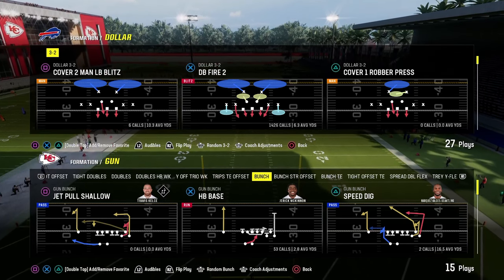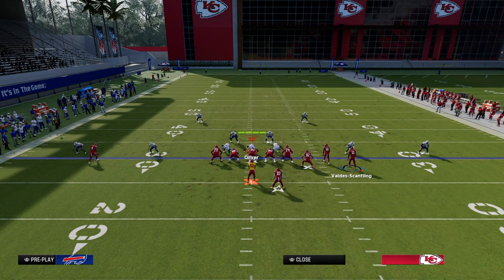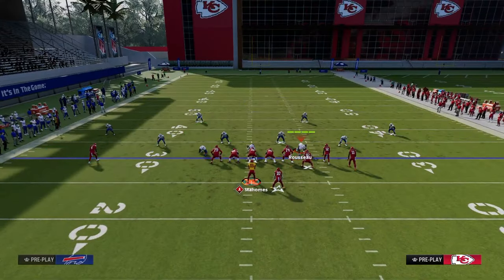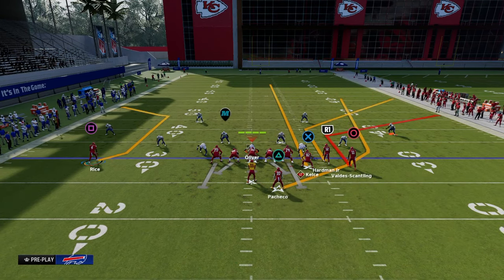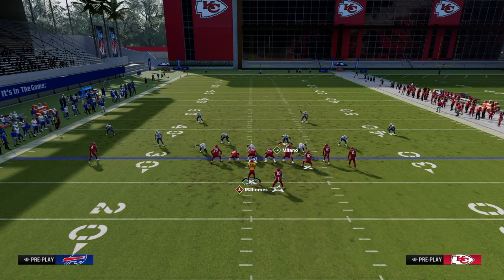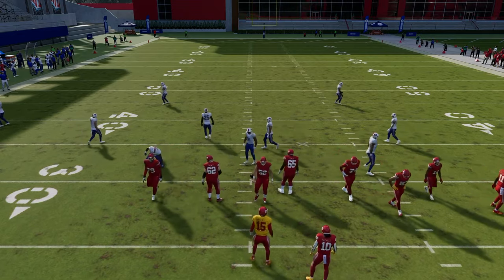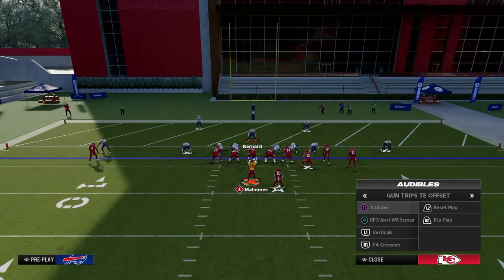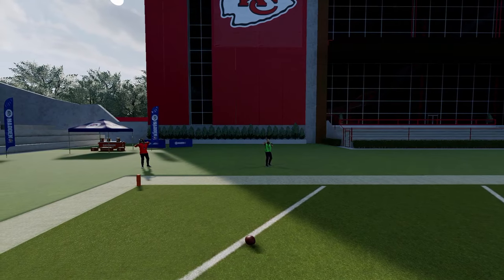EA Created An UNSTOPPABLE Offense (eBook)